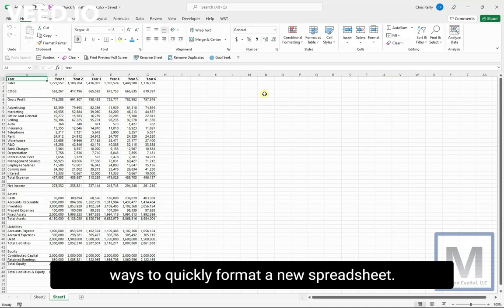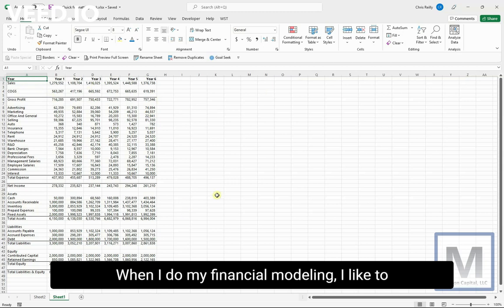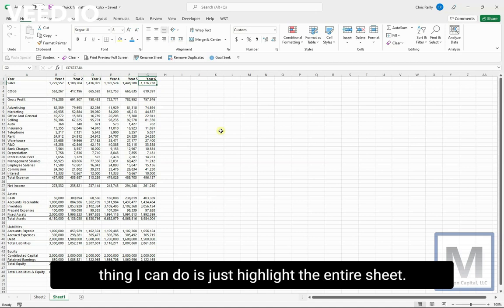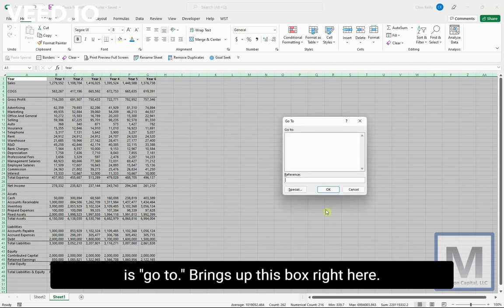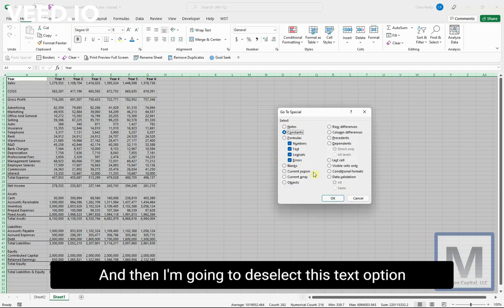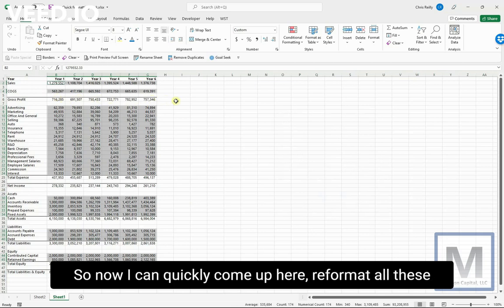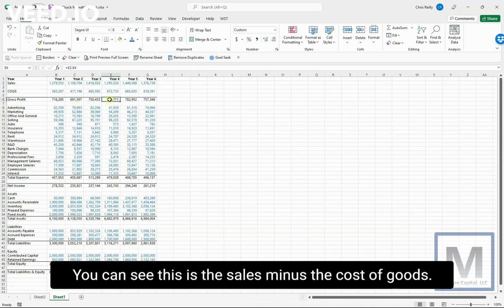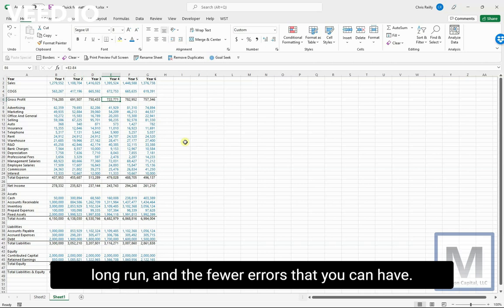Quick Formatting Trick: Turn All Hardcodes Blue in Excel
How to quickly distinguish hardcoded values from formulas in Excel.

A couple ways to get to know me better⤵️

Check out my Financial Modeling Courses as featured on Wall Street Prep and the Wharton Online Private Equity Certificate Program

—Chris